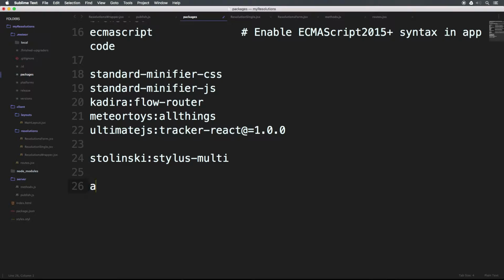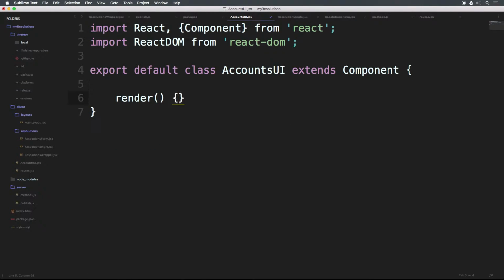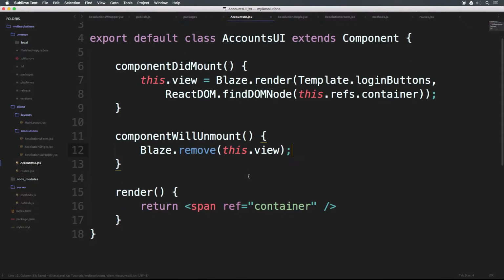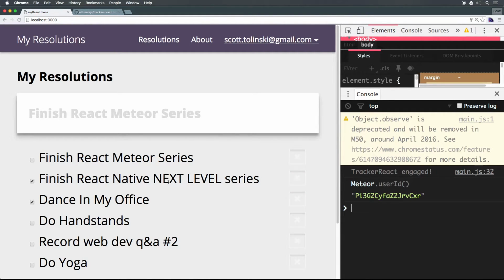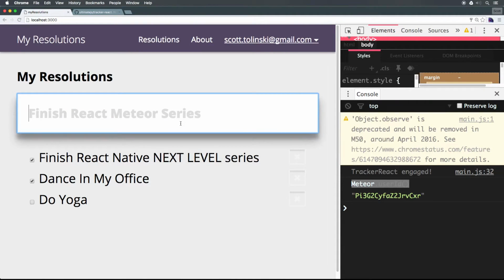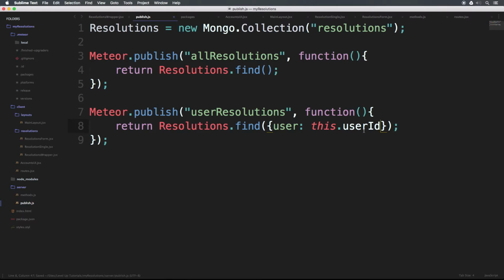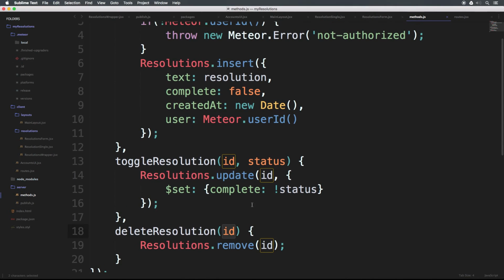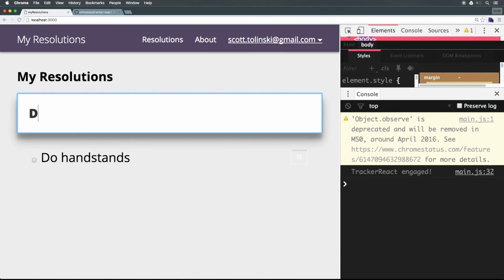Meteor & React For Everyone #12 - Adding User Accounts & Adjusting Permissions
In this Meteor & React video tutorial, we add user accounts and add some permissions.